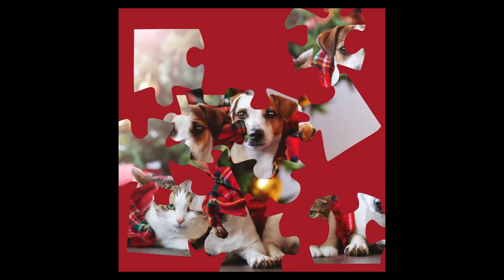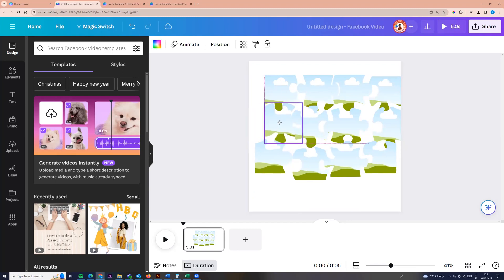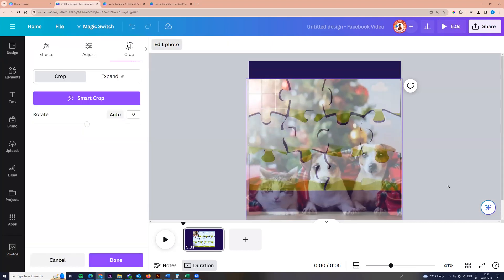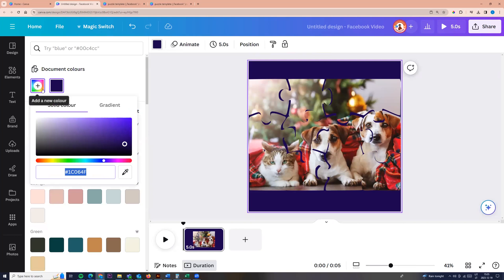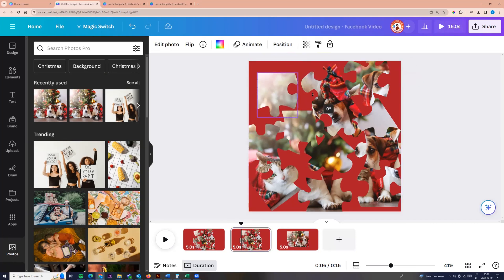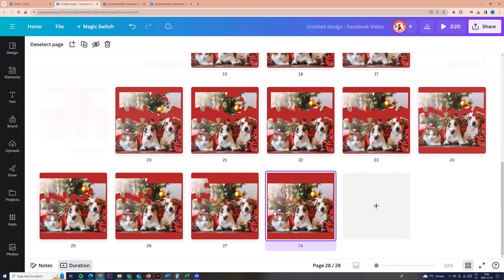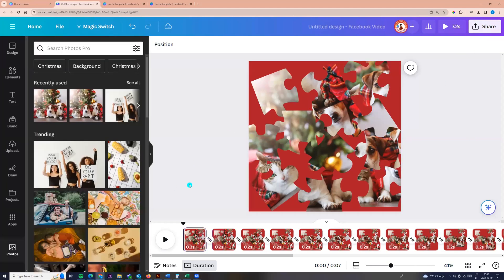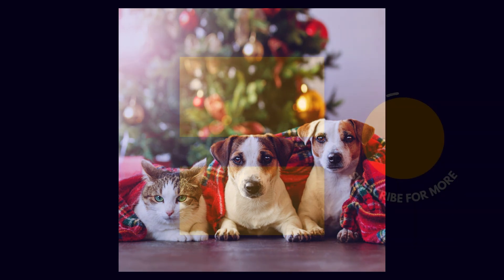Create a Puzzle Video in Canva | Canva tutorial | CHristmas video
Hey ,
Did you know, that you can make puzzle video in Canva👏😄💖